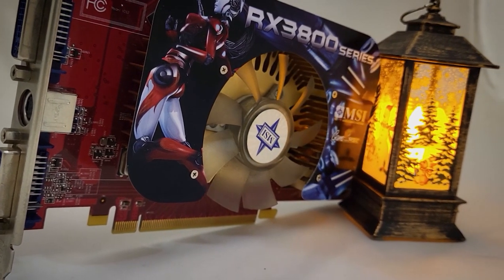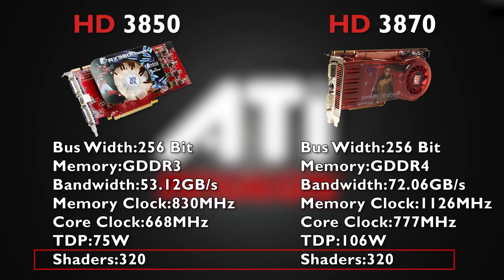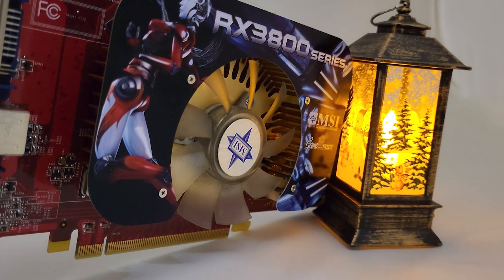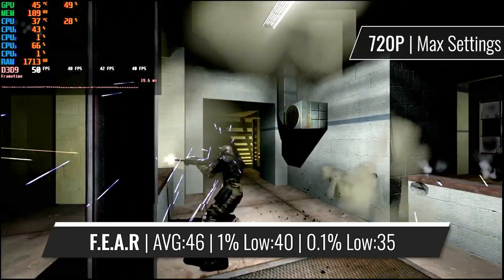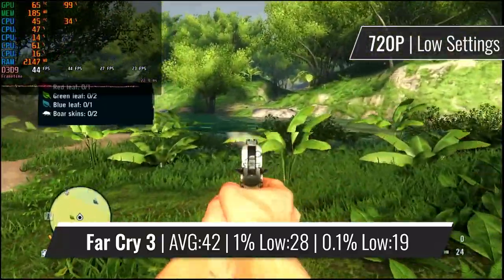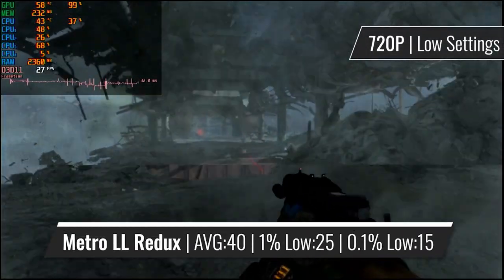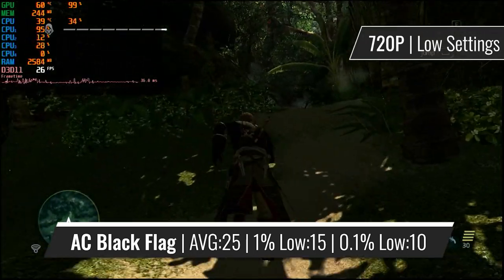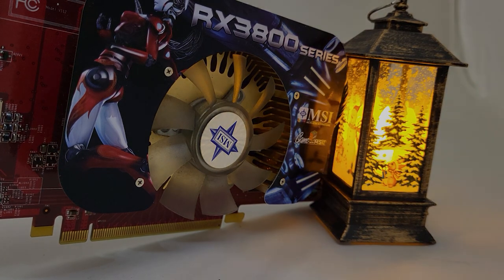Radeon HD 3850 2023 Review - 15 Years Later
The end of the 2000s brought some really excellent GPUs in the DX9 and DX10 gaming segment, one of these certainly was the HD 3800 series, offering great performance in games from that period.

Today, 15 years later, the 3850 is more then obsolete, but it might be a perfect fit for a nice retro gaming setup, so let's see what this once high end GPU can do in some gaming benchmarks.
0:00 Intro
1:43 Benchmarks
4:50 Verdict
PC Specs:
Core i3 3240
8GB DDR3
MSI HD 3850 256MB GDDR3
Windows 7 64Bit